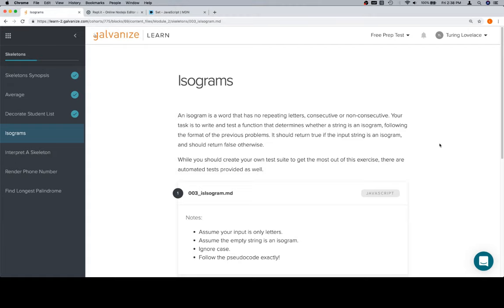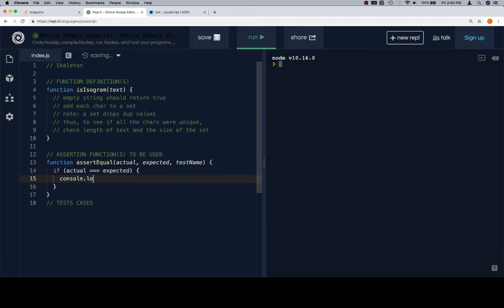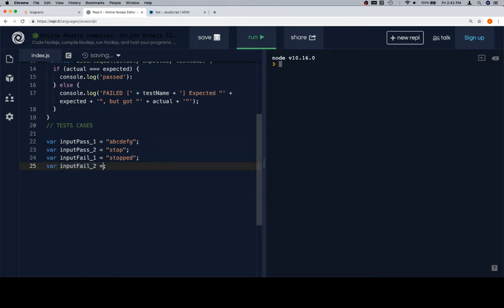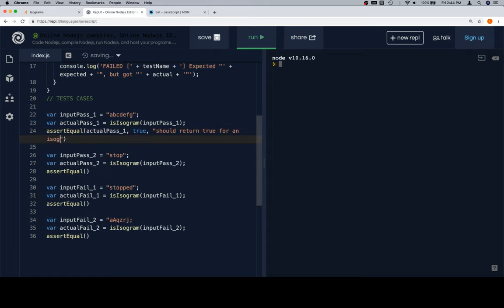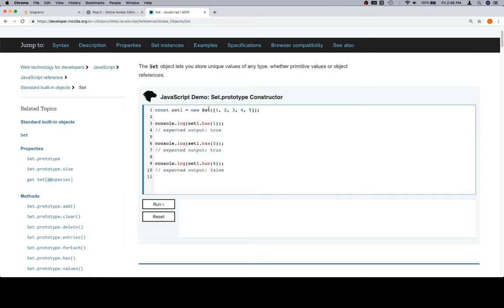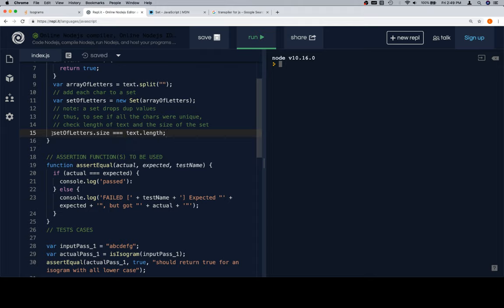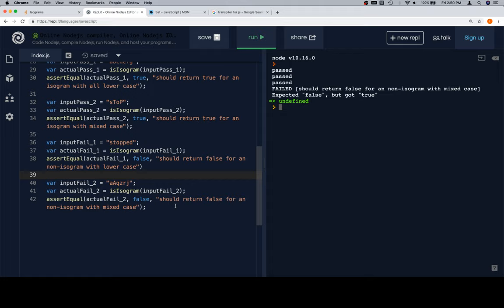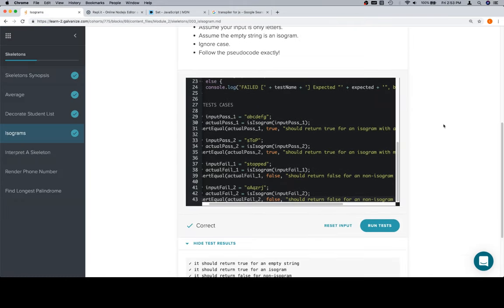Module 2 - Isograms